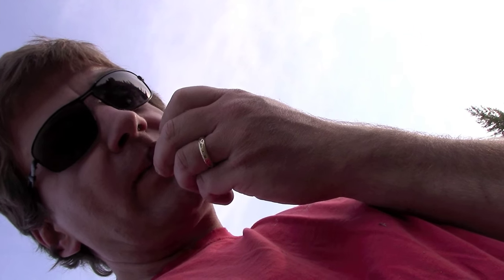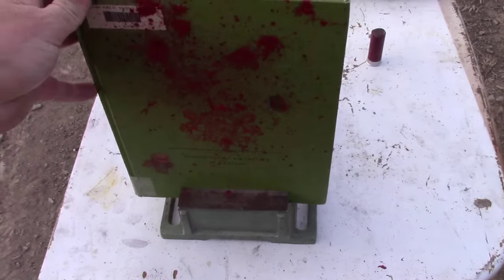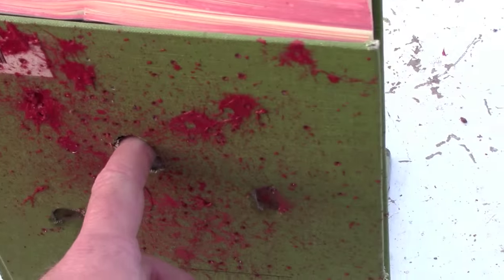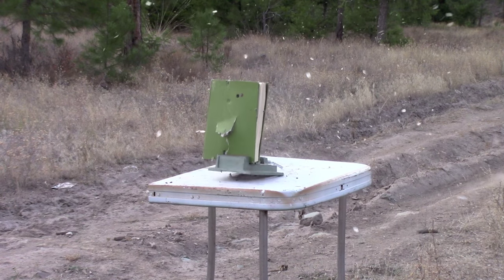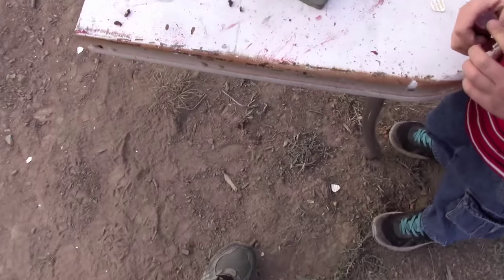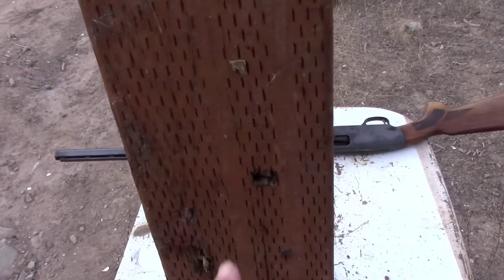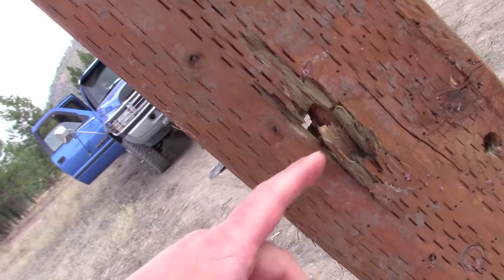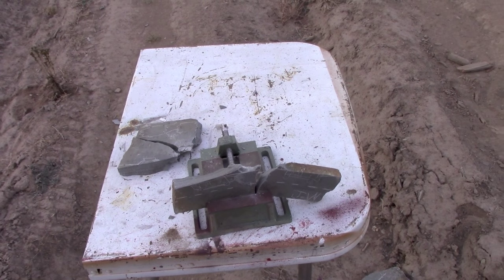Weaponizing Lipstick and Chocolate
Testing special lipstick and chocolate rounds for a video we are working on in the future.